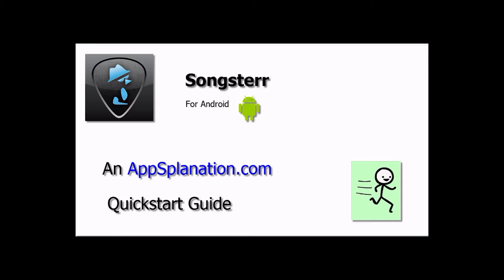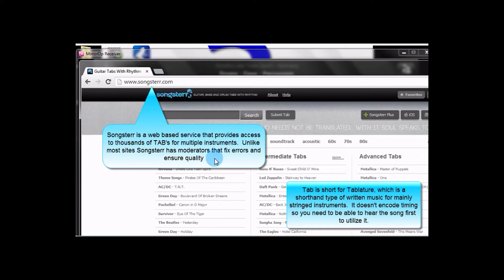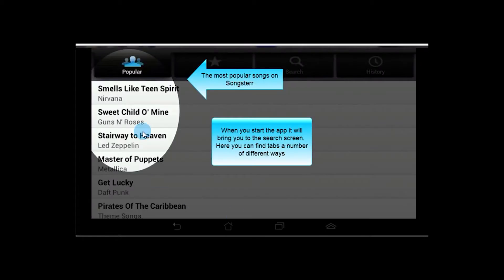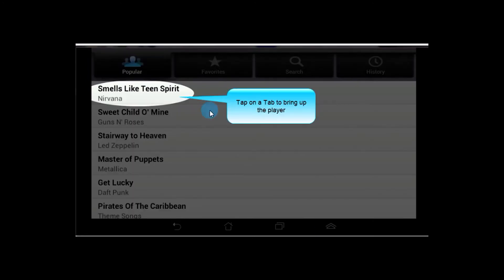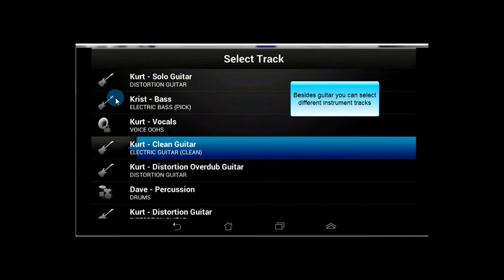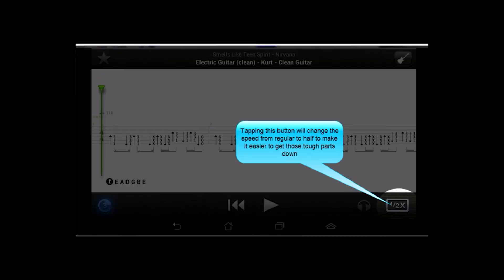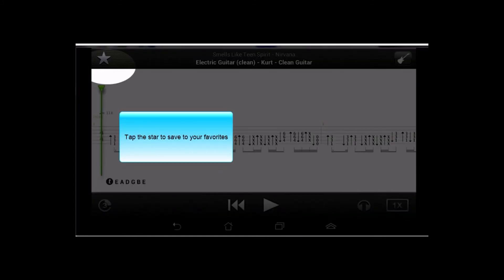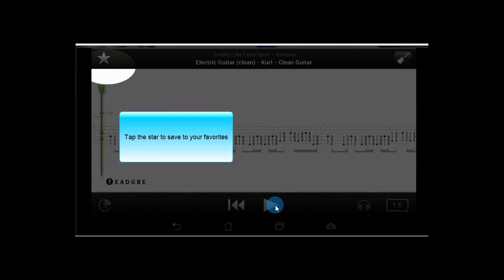Songsterr Quickstart Guide for Android from Appsplanation.com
Our user guide for the Android version of Songsterr.  Get access to thousands of tabs for guitar, bass, and even drums.